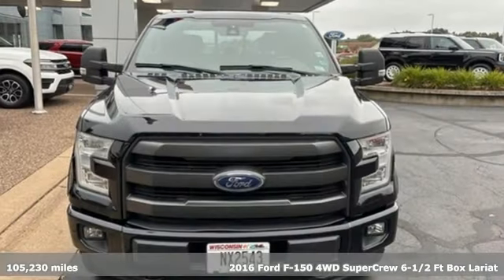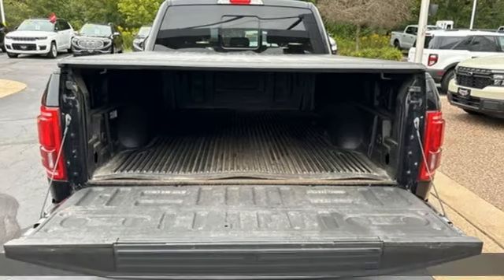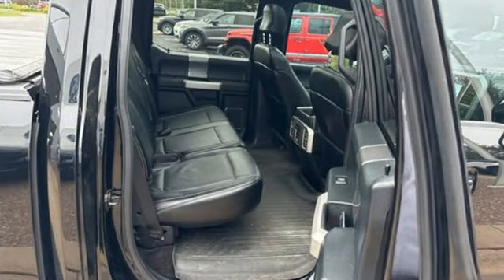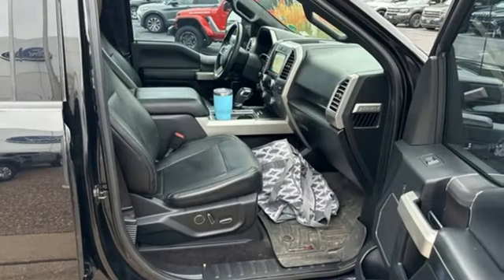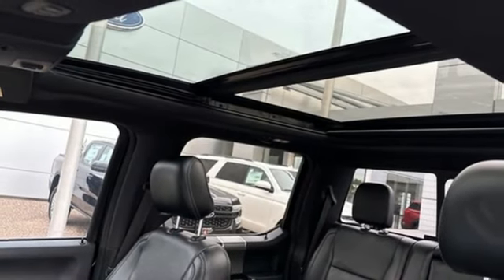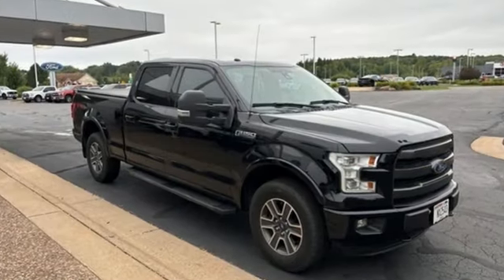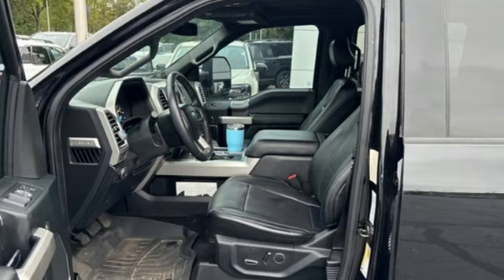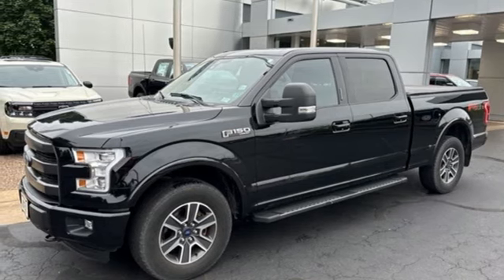Used 2016 Ford F-150 Wausau, WI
Year: 2016
Make: Ford
Model: F-150
Engine: 5.0L V8 FFV
Transmission: 6-Speed Automatic Electronic
Mileage: 105230
Stock #: 4266FA
VIN: 1FTFW1EF0GFC21827

Address:
2727 North 20th Ave